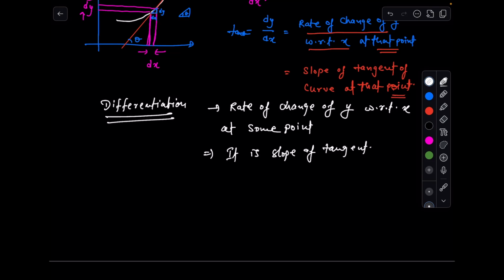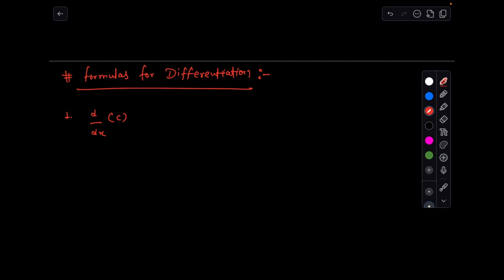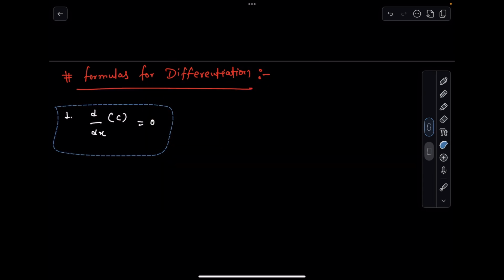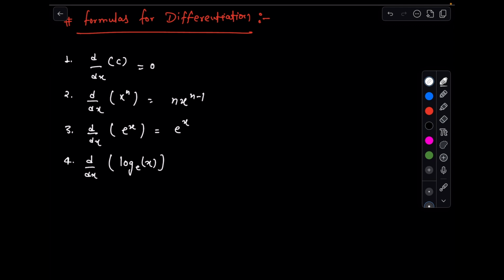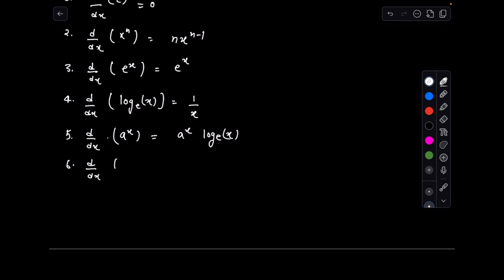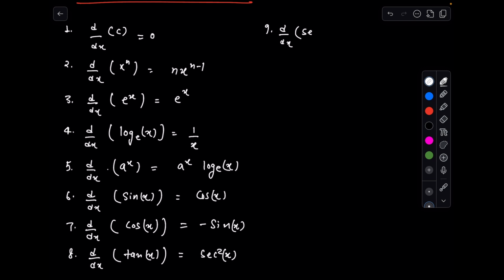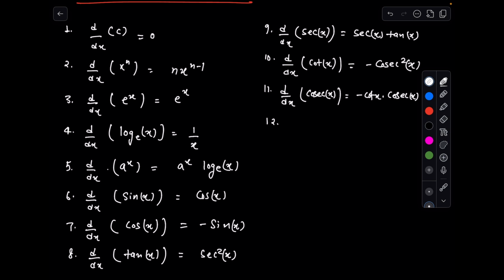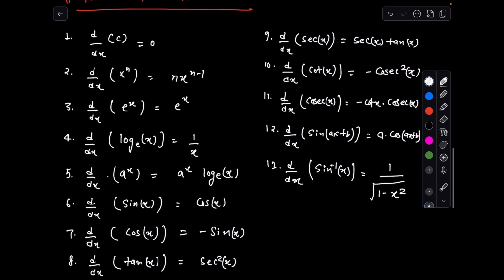Formulas for Differentiation - Lecture 02 | All Basic Derivative Formulas | JEE NEET Maths Revision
📚 Welcome back to Lecture 02 on Differentiation from STEM with DK Swami!

In this session, we will cover all the important formulas of differentiation that are essential for solving problems in both Maths and Physics.

✅ Basic Derivative Formulas
✅ Trigonometric, Exponential, Logarithmic Functions
✅ Algebraic Functions & Chain Rule
✅ Perfect for Class 11, JEE, NEET, and CBSE revision

This lecture is a part of our complete Differentiation series for mastering Calculus from scratch. Don't miss this one if you're preparing for competitive exams or school boards!